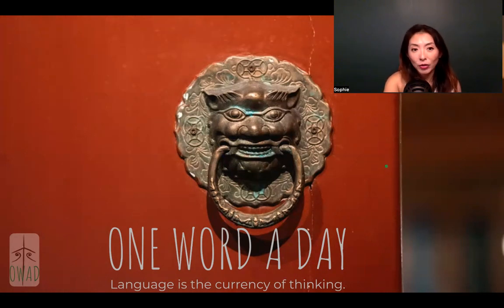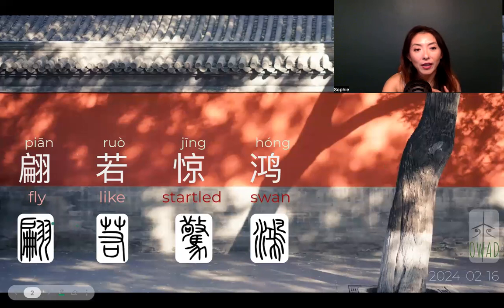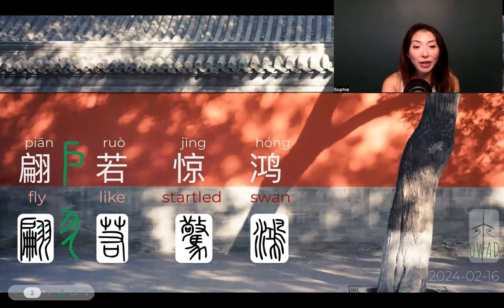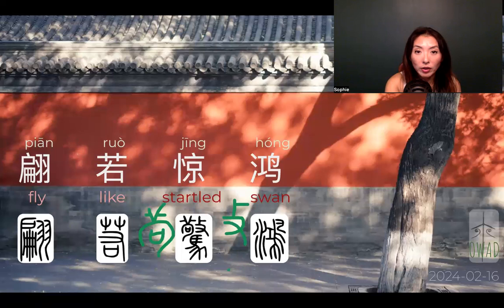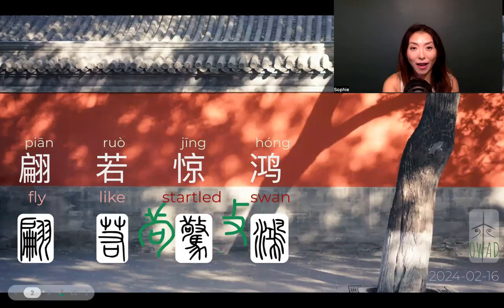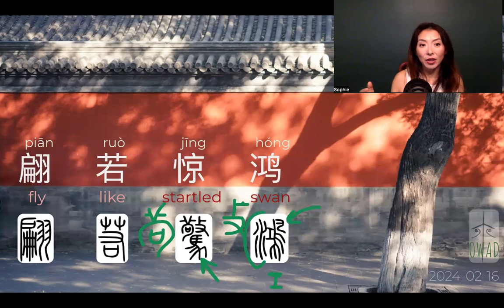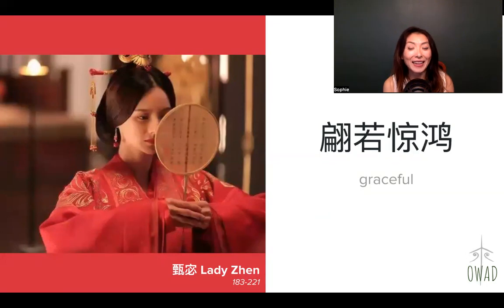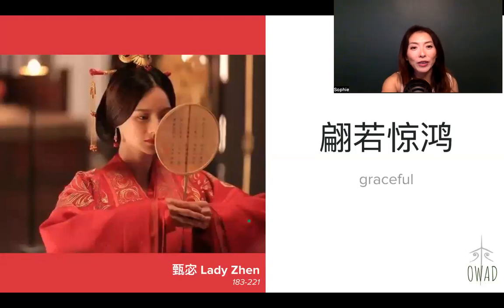Gracefully (翩若惊鸿) | S4E47 | OWAD Learning Mandarin Chinese